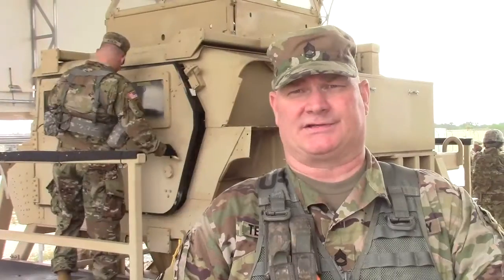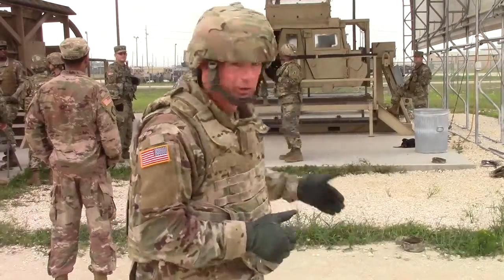Liberty Minute - Deployment 2019: Episode 3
Episode 3: The Liberty Minute-Deployment 2019
Who knew HEAT training had nothing to do with the weather...
(Episode 3, D+10)

(U.S. Army Reserve video by Staff Sgt. David Clemenko and Spc. Anthony Steglik)